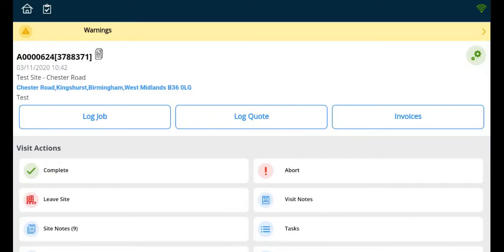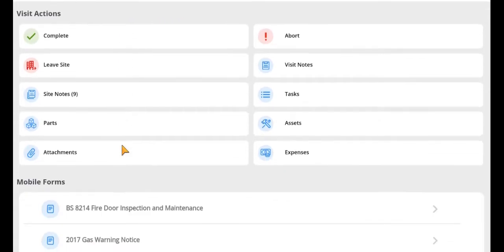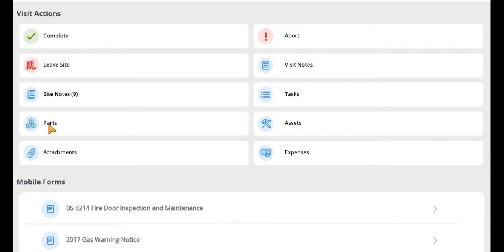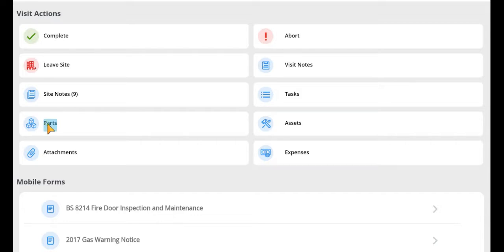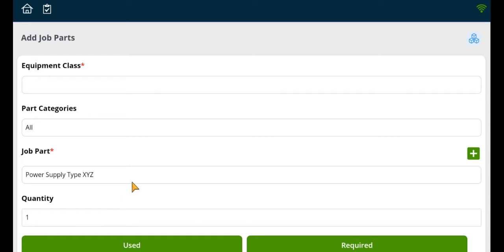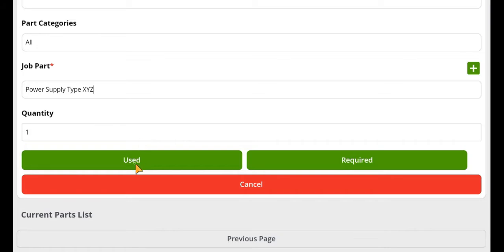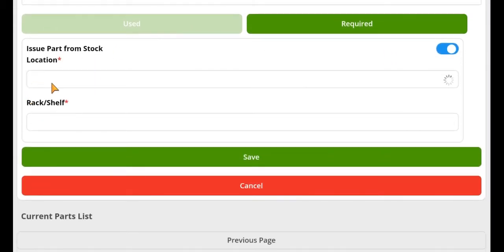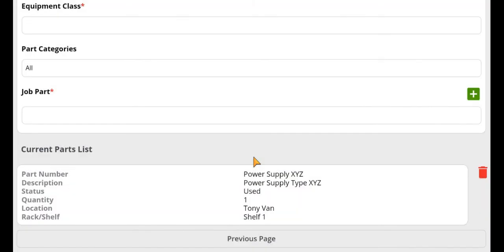How-To Guide | Adding parts from Van Stock | Joblogic®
ABOUT JOBLOGIC